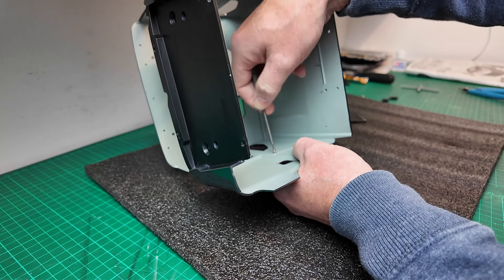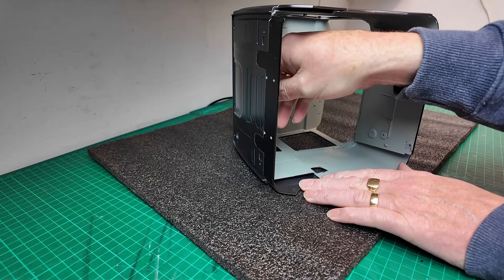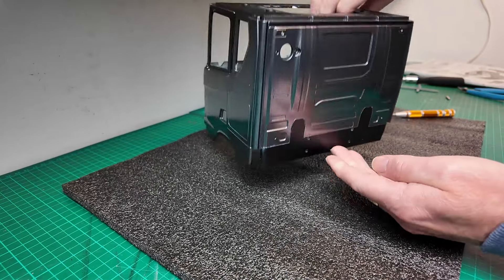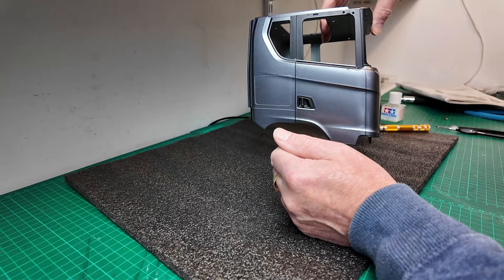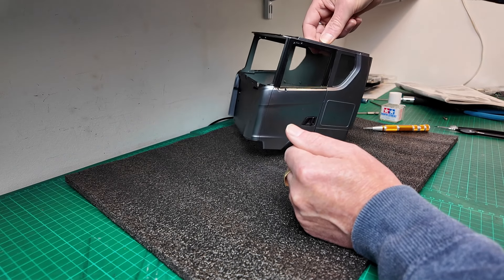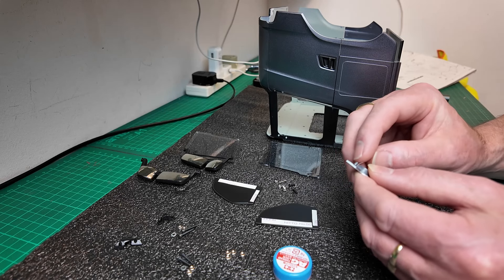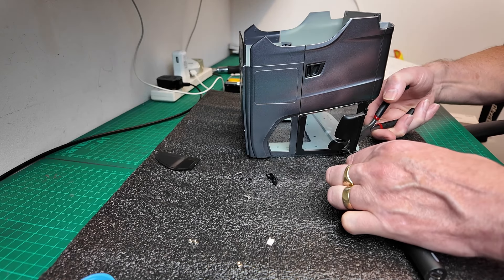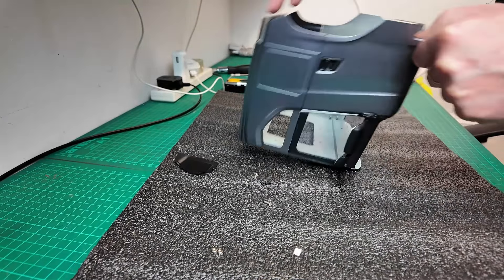Tamiya Scania 770S 8x4 /4 Part 13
This video is following the cab being sprayed, now the accessories being fitted.